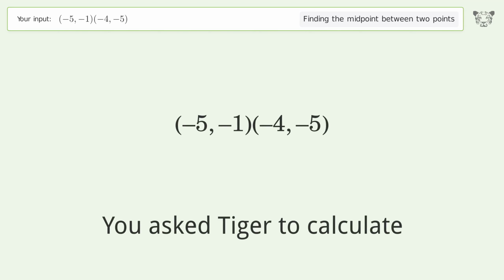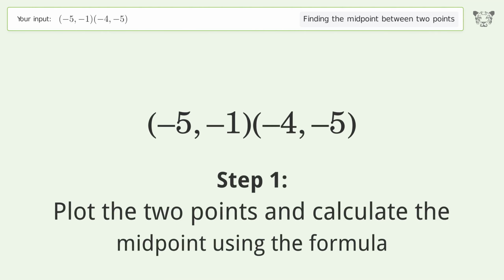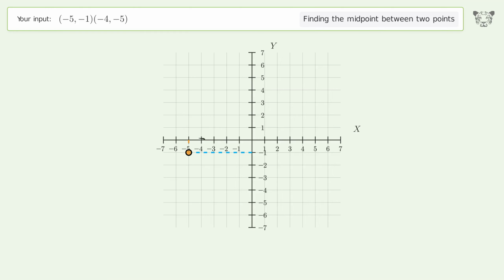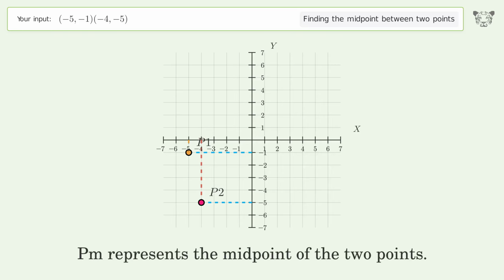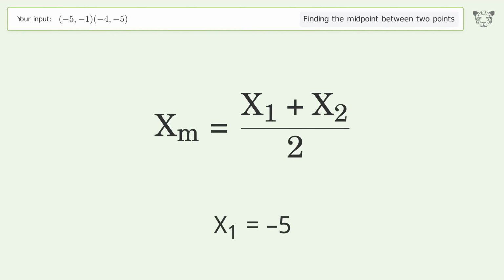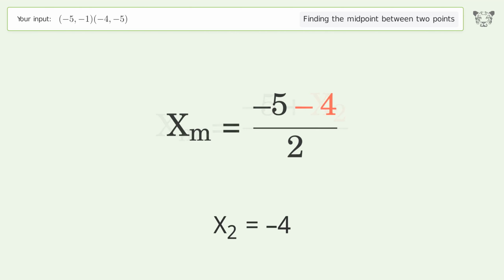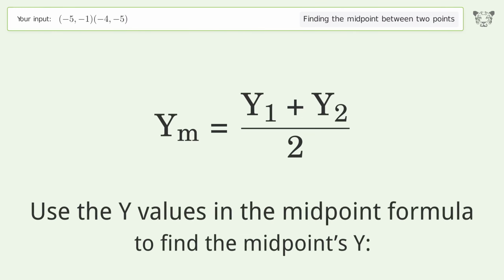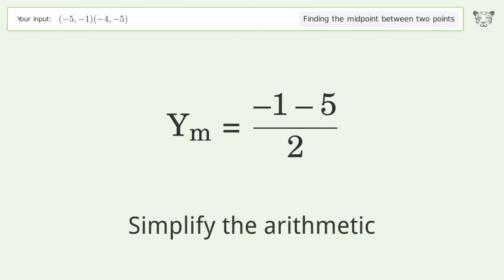Find the midpoint between two points p1 (-5,-1) and p2 (-4,-5): Step-by-Step Video Solution